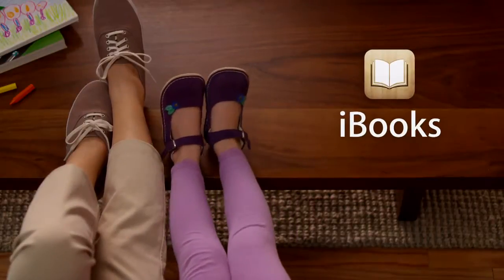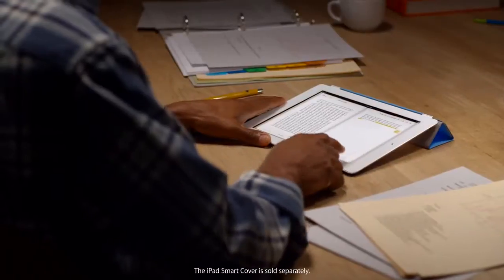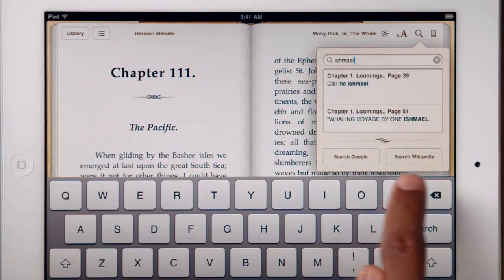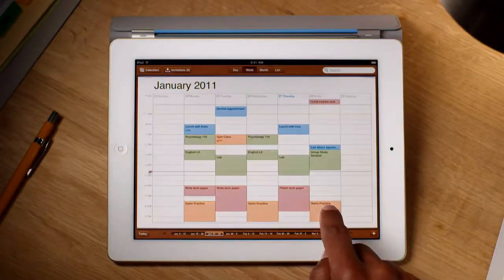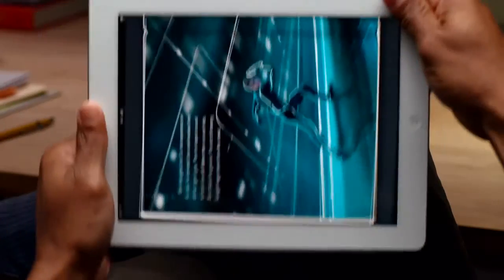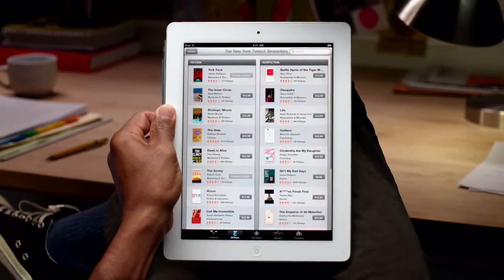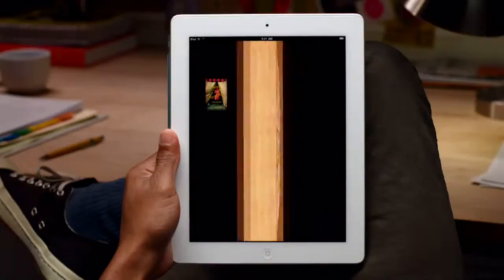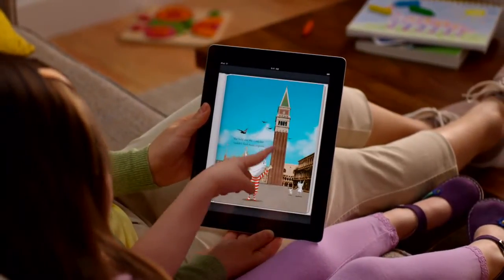Apple iPad 2 iBooks - allsmartphone.it